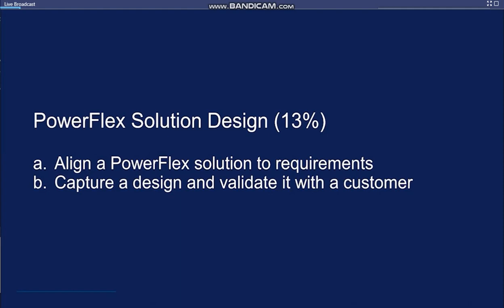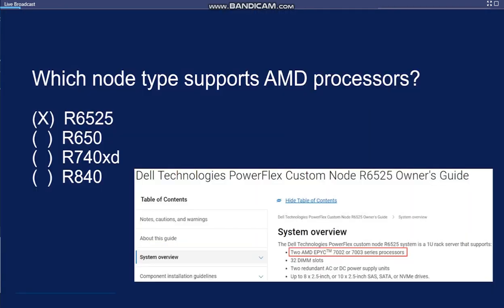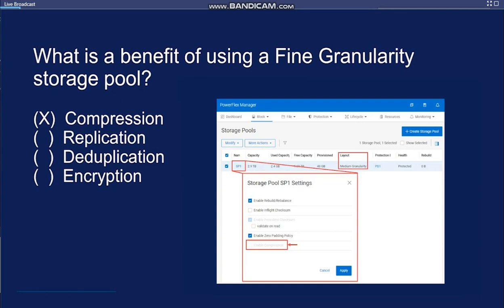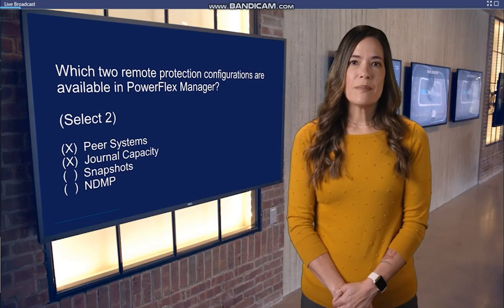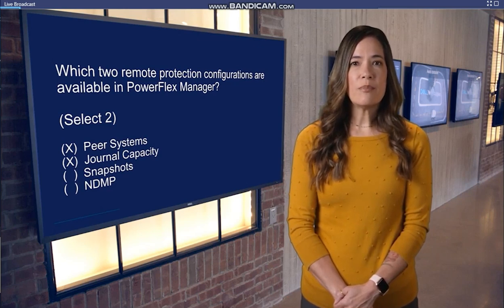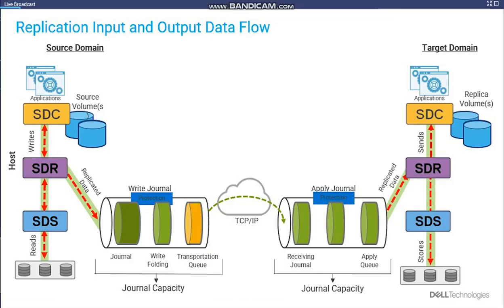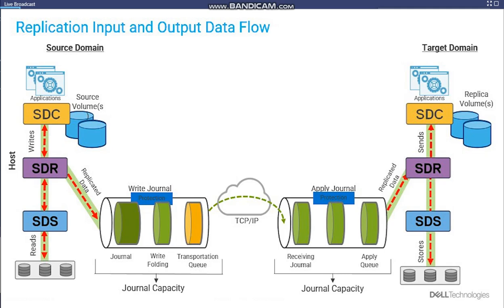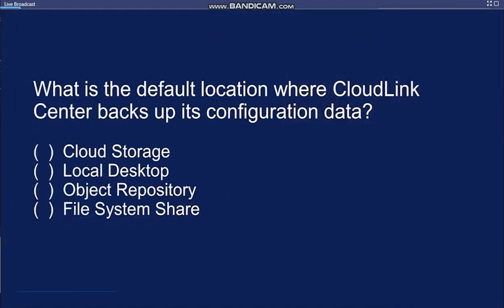Dell PowerFlex Design 2023 시험준비세션 - 2